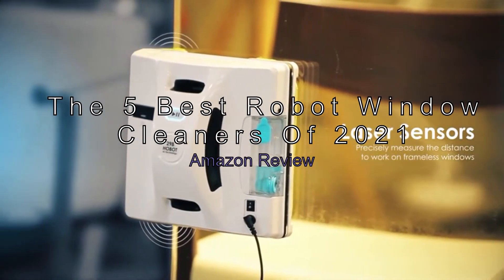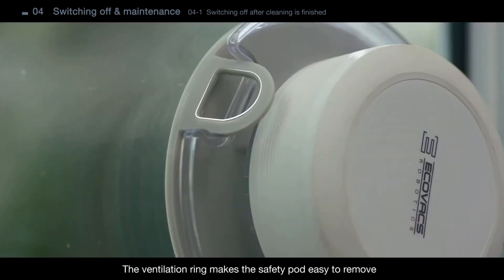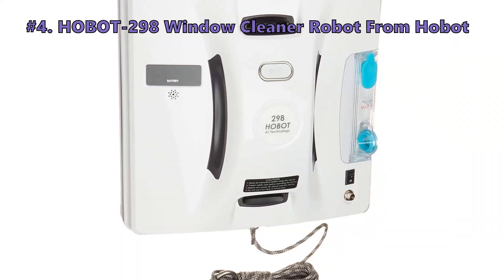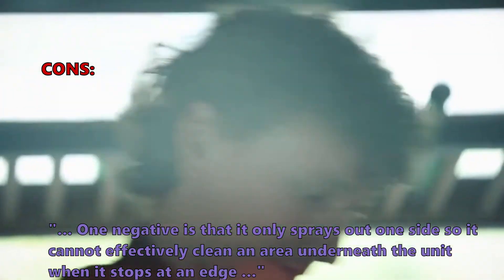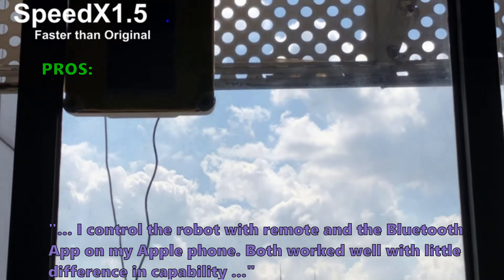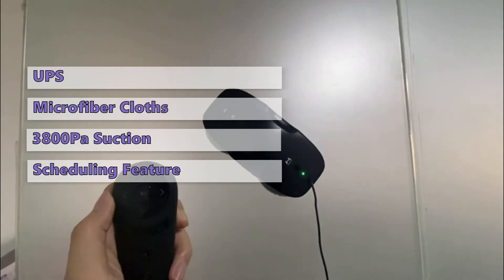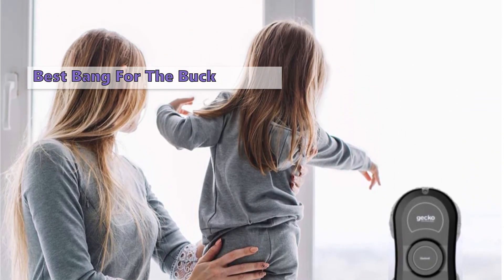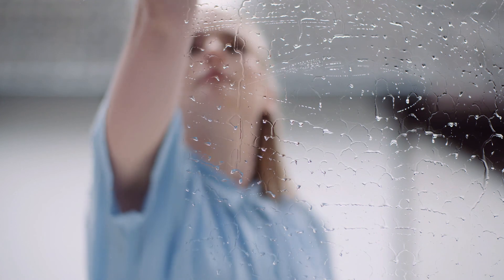💜The 5 Best Robot Window Cleaners Of 2021 - Amazon Review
There’s nothing more annoying than waking up to dirty windows on a Sunday morning. If you want fresh windows every day, a robotic window cleaner can save you hours of cleaning.
✅#1 Gladwell Gecko - Robot Window Cleaner From Gladwell:*
✅#2 Xiamoi Hutt DDC55 From Home Times:*
✅#3 Mamibot iGLASSBOT W120 From Mamibot:*
✅#4 HOBOT-298 Window Cleaner Robot From HOBOT:*
✅#5 Ecovacs Winbot X From ECOVACS:*

The best robot window cleaners combine the cleaning power, safety, and convenience of a robot vacuum in a compact design. They vacuum and collect debris, and some even come equipped with a timer that will remind you to do your windows once a week.

Features:
#1 Gladwell Gecko - Robot Window Cleaner by Gladwell
 - Best Bang For The Buck
 - Infrared Remote
Gladwell Gecko shimmies around windows, shower doors, and skylights to wipe them clean. Uses a squeegee-like vacuum action to collect dirt and debris. Has 13-foot power cord and battery that provides backup power in case of an outage. Can reach high windows and clean all kinds of glass surfaces and is suitable for smaller homes.

#2 Xiamoi Hutt DDC55 by Home Times
 - UPS
 - Microfiber Cloths
 - 3800Pa Suction
 - Scheduling Feature
The Hutt DDC55 window cleaning robot has a maximum suction force of 3800 Pa. It has two cleaning wheels covered with soft microfiber cloths to pick up dirt stuck on curved windows. Its remote controller is handy, and it has a scheduling feature to help you plan ahead. It is aimed squarely at the exterior of high-rise buildings, so it might not be able to clean curved windows completely. It doesn't oscillate or track when it cleans, but it's a fantastic option if you have lots of windows in need of cleaning.

#3 W20 T, Mamibot iGLASSBOT W120 by Mamibot
 - Most Automatic Robot
 - 3000Pa Suction
 - Simpel App
 - 5 Year Guarantee
The Mamibot iGlassBot has a 3000Pa suction power and can clean windows both inside and outside. It is programmed with artificial intelligence to follow your commands and clean your windows. The app has simple controls and a clear interface with easy-to-use controls. The robot comes with a safety rope as standard .

#4 Hobot-298, HOBOT-298 Window Cleaner Robot by HOBOT
 - Best Overall
 - Cleaning App
 - Wide Cleaning Path
The HOBOT 298 window cleaner has a wide cleaning path and can even reach high-rise windows. It has an ultrasonic sprayer and an app that lets you control the robot from your smartphone. The price tag is quite high, as this is the most expensive model in this review.

#5 WINBOT X, Ecovacs Winbot X by ECOVACS
 - Multiple Cleaning Modes
Winbot X window cleaner uses a mop-like microfiber cleaning pad that you place in the corner of the window. It wipes your windows clean with a towel after dampening it with the included cleaning solution. It's easy to set up and operate and it does at least as good a job cleaning windows as you can do yourself.